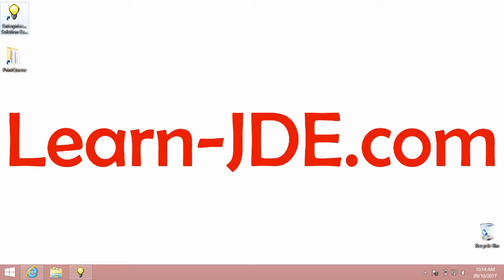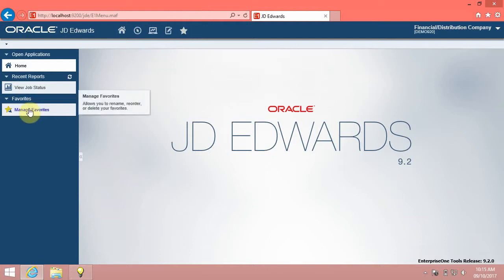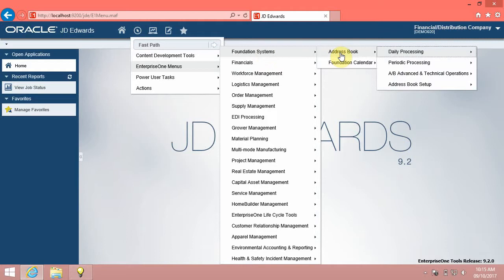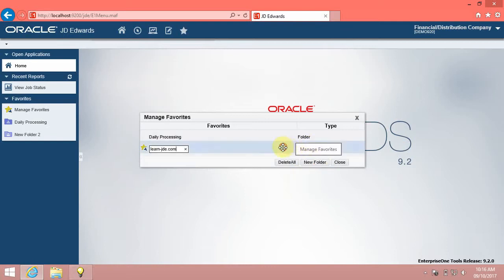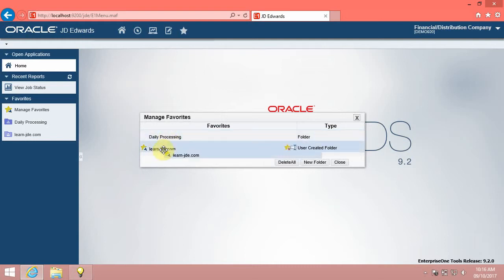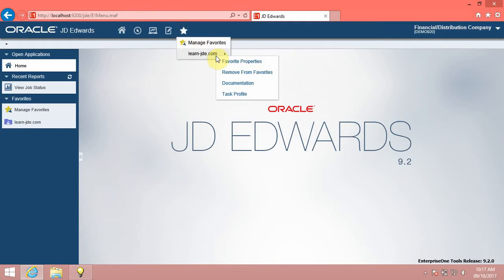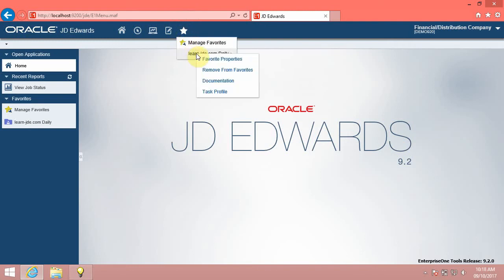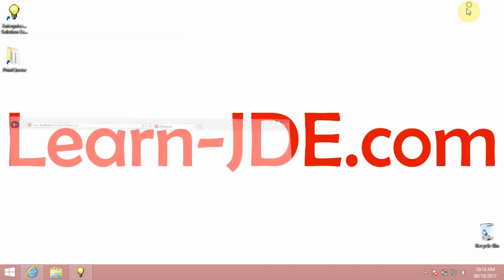0103 Working with Favorites in JDE EnterpriseOne 9.2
This video is one of the JDE EnterpriseOne 9.2 Foundation training courses.

In this video, we will know how to Working with Favorites.

Introduction,
If you frequently run a task or access a folder, you can save it as a favorite for quick access. The favorites that you add are displayed under the Favorites menu. You can access that task or folder directly from the Favorites menu.

You can customize the list of favorites displayed in the Favorites menu. Depending on how your system administrator configured your account, you might be able to see or change your Favorites menu options.
Let’s go.